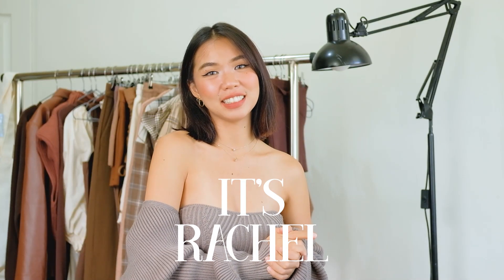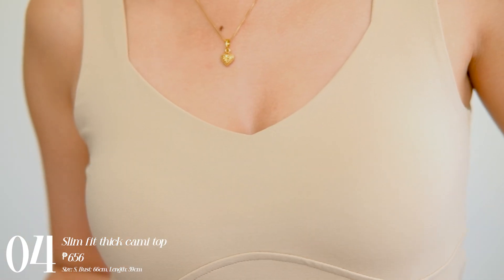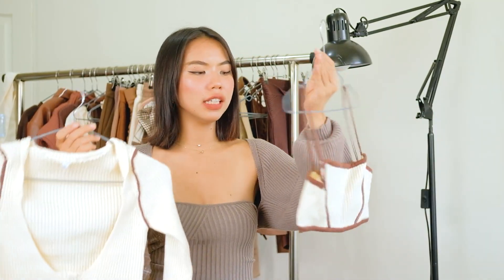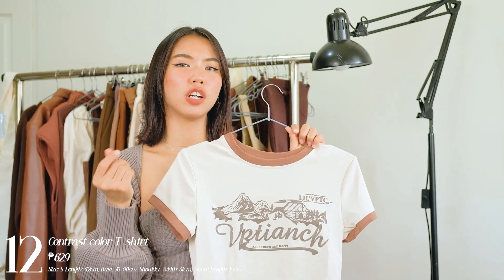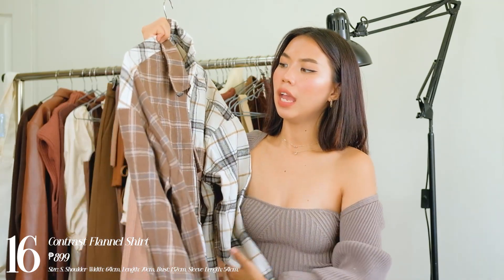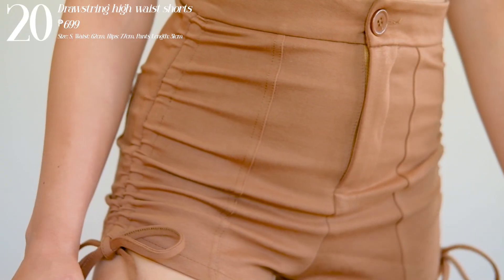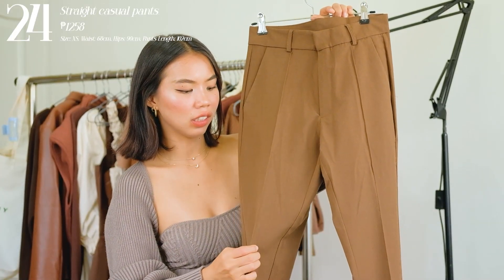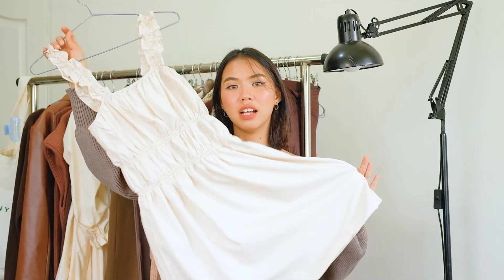SHOPEE: BROWN & BEIGE CLOTHES (25+items) 🤎 minimalist, high-quality & basic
ITEMS MENTIONED

1. Tube Top Knit Vest
2. Slim sling Halter Top
3. Halter neck ribbed vest
4. Slim fit thick cami top
6. Elastic slim sling cami top
7. V-neck longsleeved halter top
8. Square neck knitted vest
9. Vest + hollow high-neck knitted shawl
11. Cross halter neck short T-shirt
14. Zipper loose plaid shirt
20. Drawstring high waist shorts
21. V-shaped double slit skirt
22. Waffle Fray Lounge shorts
23. Hollow lace casual pants
26. Open back slim A-line dress
27. Slim puff sleeve dress

size reference ♡

  Height: 5'3"  /  160cm
  Weight: 45kgs  /  99 lbs
  Bust: 33inches  /  83 cm
  Waist: 25inches  /  63 cm
  Hips: 36inches  /  91 cm
  Small